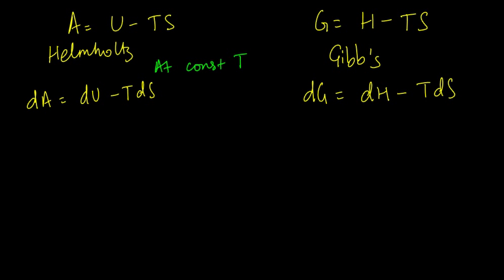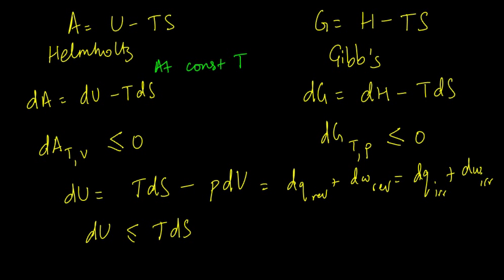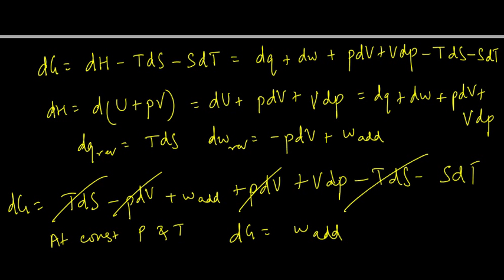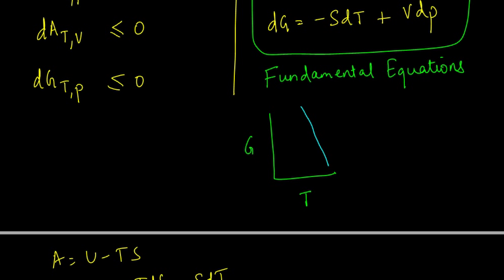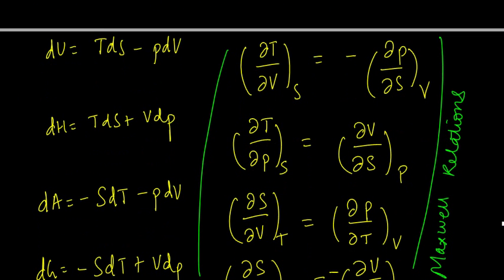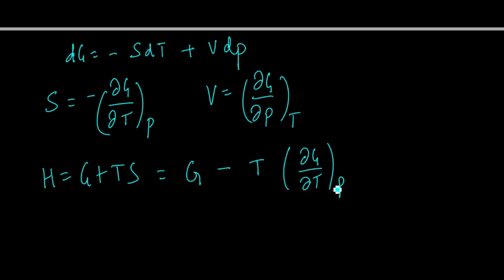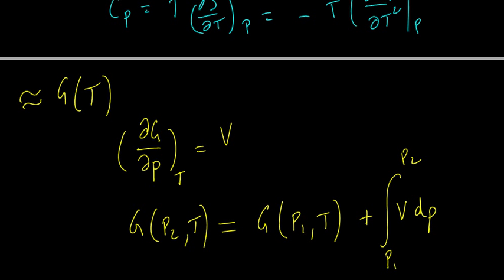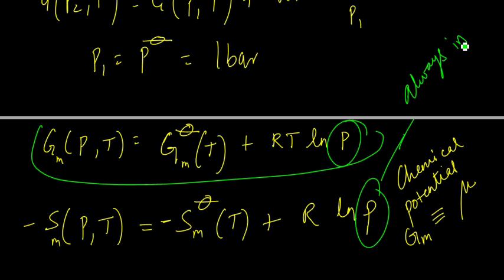Thermodynamics Lecture 8, IIT Delhi: Maxwell Relations